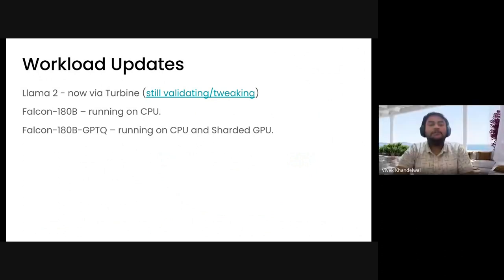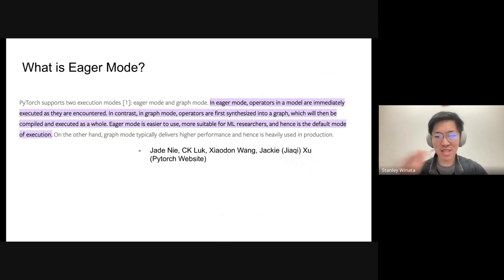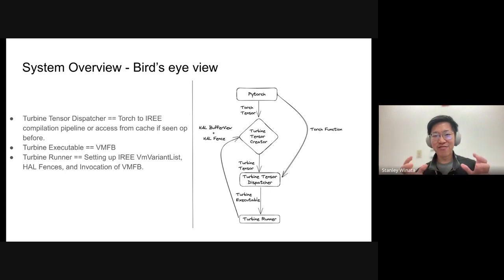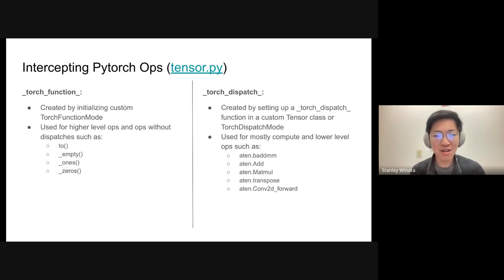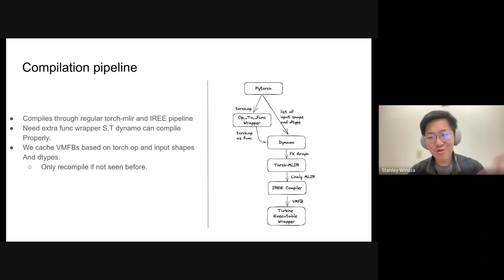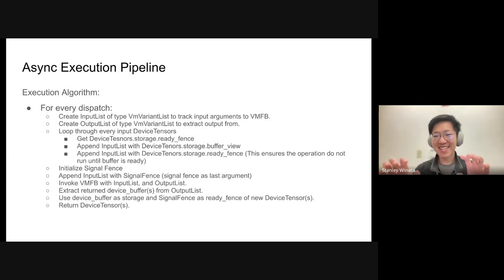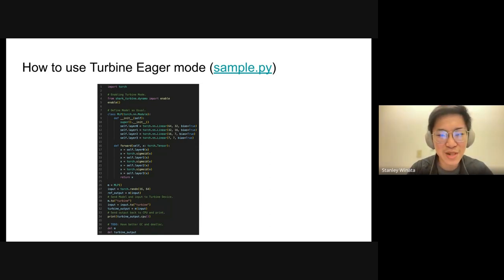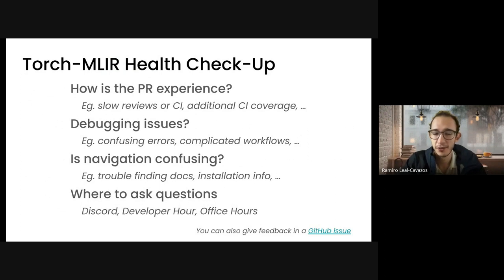Torch MLIR Community Meeting (2023-11-06)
Agenda:
Workload Updates, presented by Vivek Khandelwal
Eager Mode in Shark-Turbine, presented by Stanley Winata

Chapters:
0:00 Introduction and project statistics
1:33 Workload Updates
4:11 Eager Mode Presentation